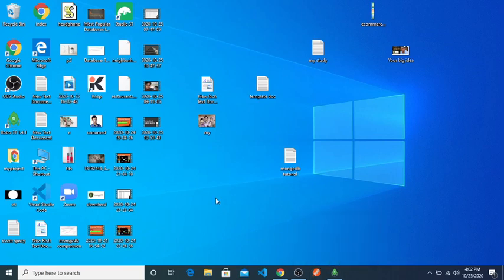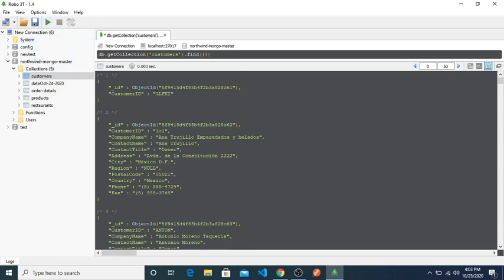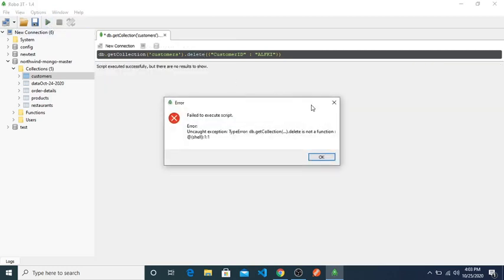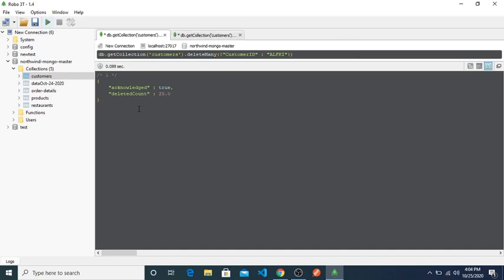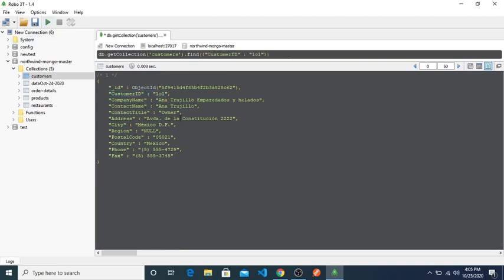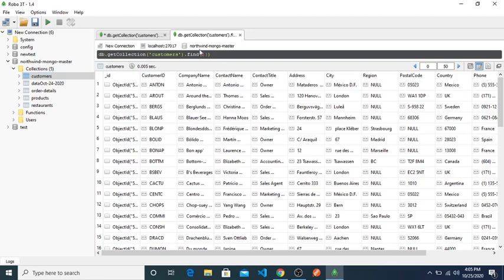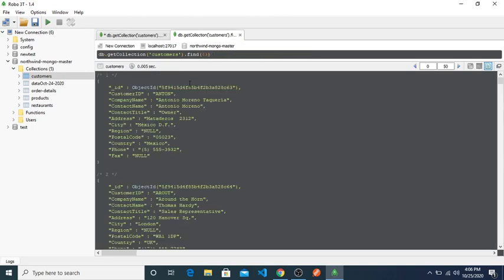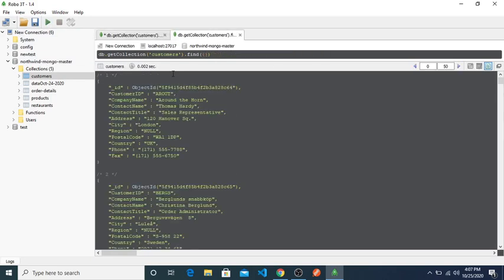Getting Started with MongoDB Part 14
mongodb tutorial

mongodb download

mongodb atlas

mongodb documentation

mongodb compass

mongodb vs mysql

mongodb university

mongodb w3schools